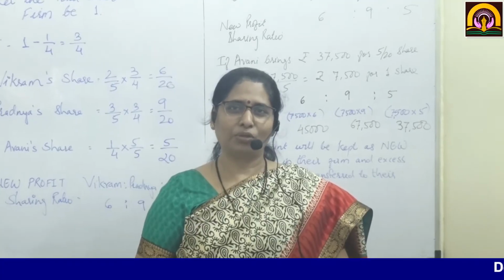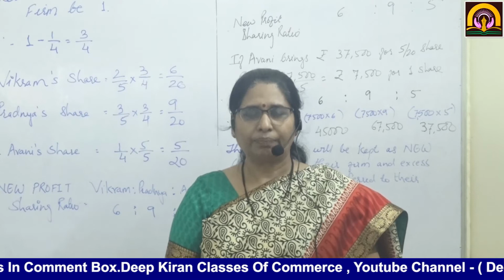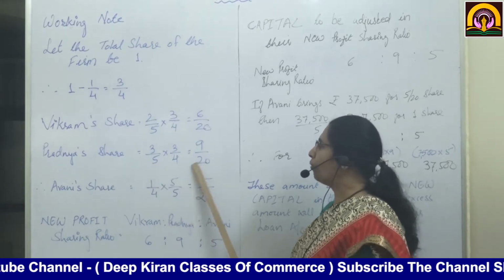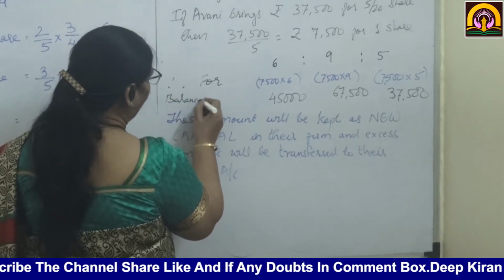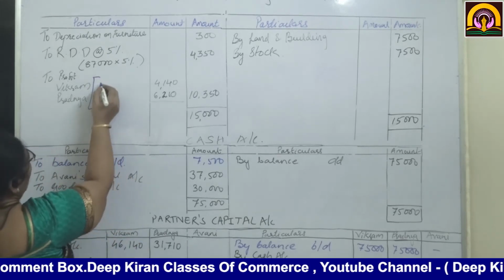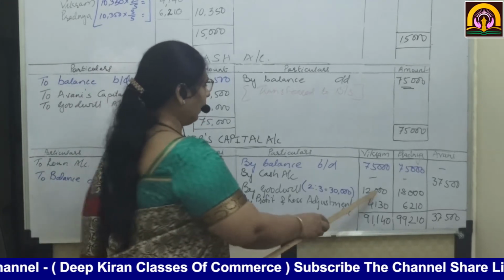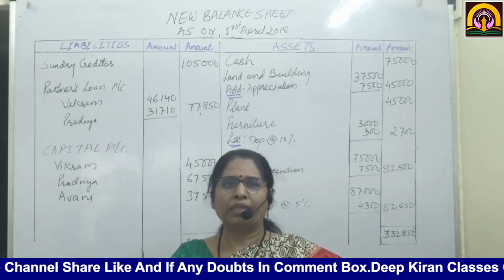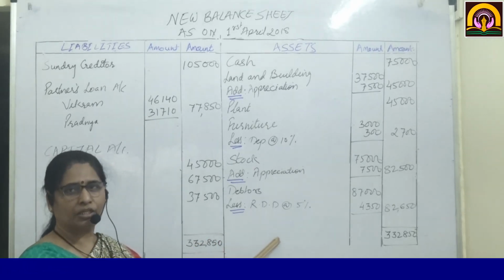Reconstitution of Partnership { Admission of a Partner }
Practical Sum 1.